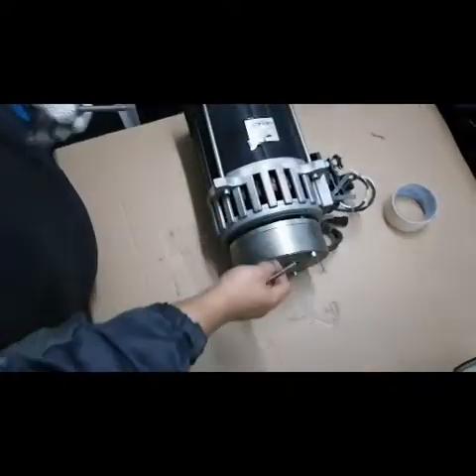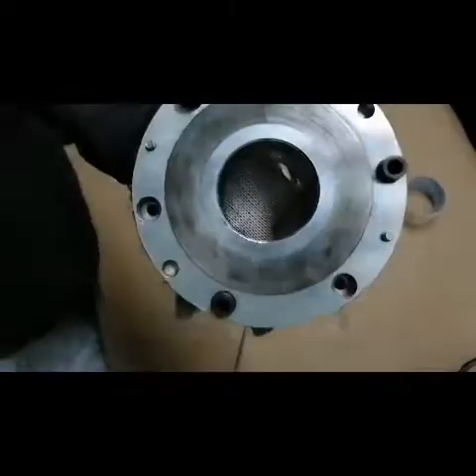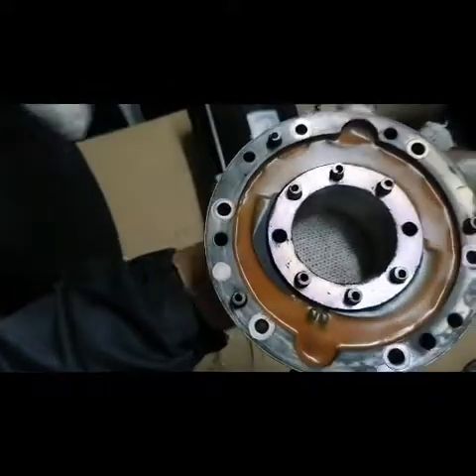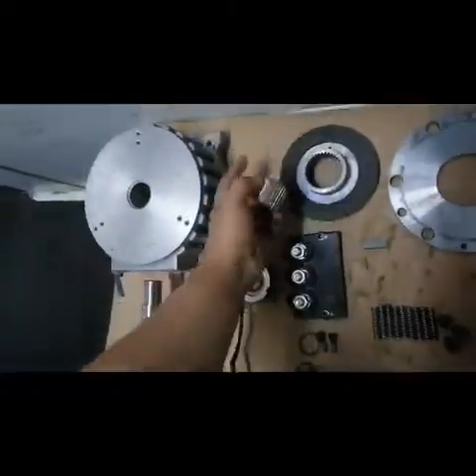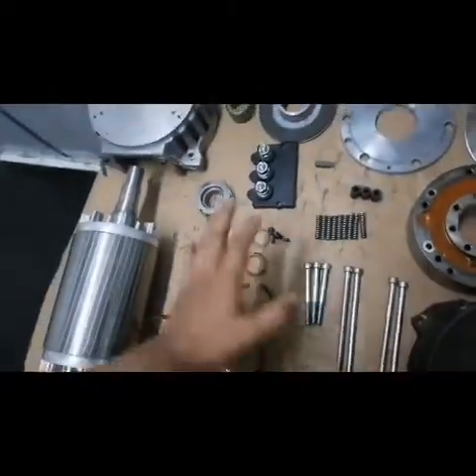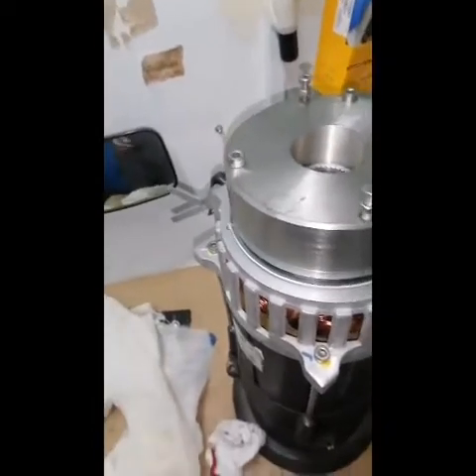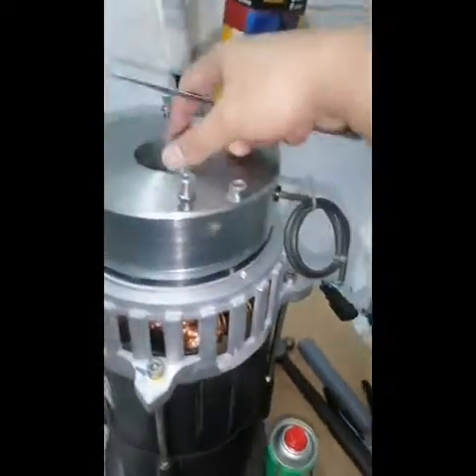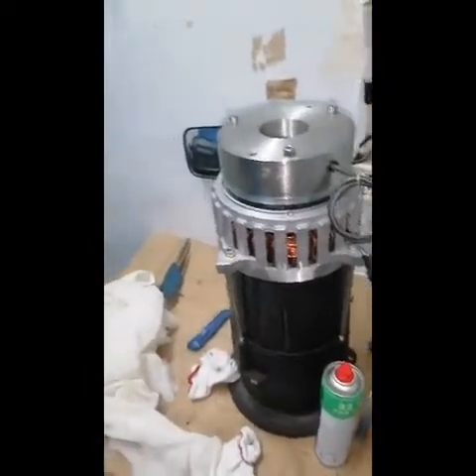How to repair traction motor of YALE (MR20H) electric FORKLIFT reach truck